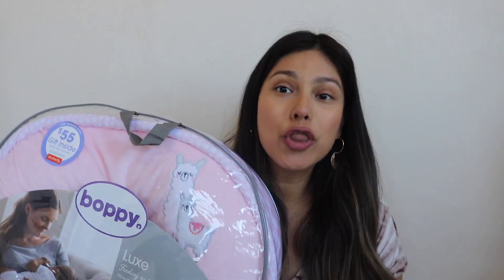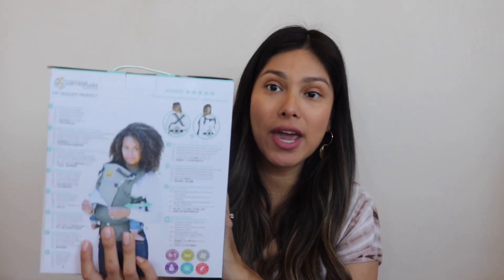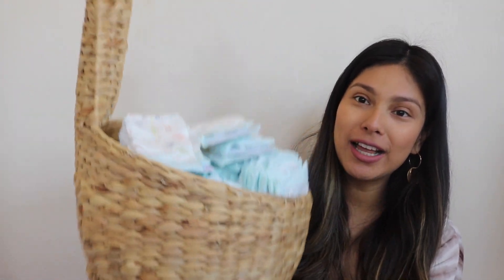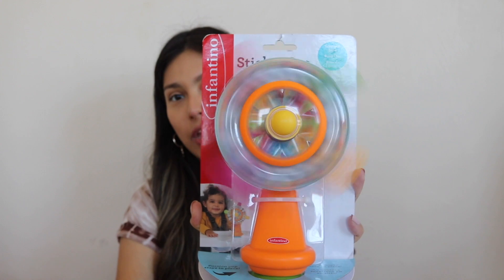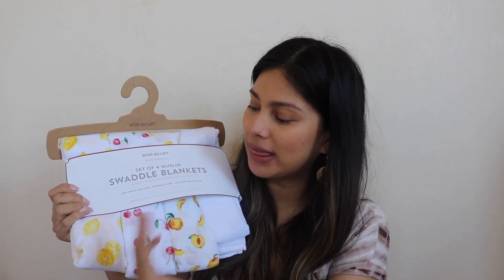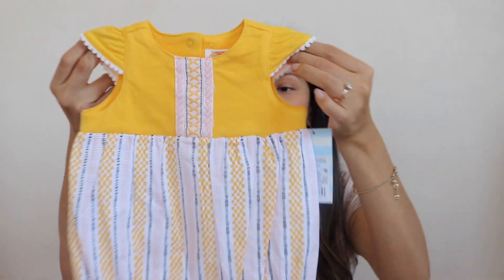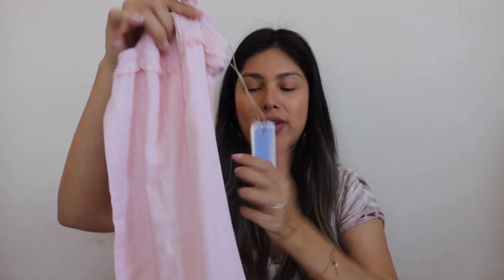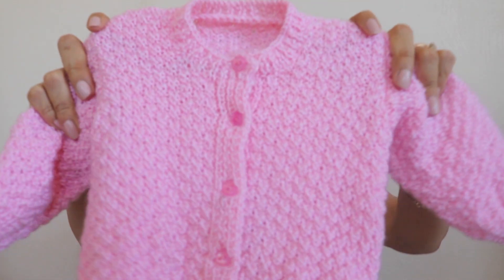BABY SHOWER HAUL!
♡I hope you guys enjoyed my baby shower haul! I just want to say a huge thank you to my sister and parents for throwing us this amazing baby shower! Also, a huge thanks to all of my family and friends for attending! Let me know if you guys have any video request you can leave them in the comments or tweet them to me! Have a wonderful day!! ♡

XOXO, Ana

♡ What I am wearing:

♡ Things Mentioned:

-Fridababy Bundle

-Bottle Warmer

-Baby Carrier

-Solly Wrap

-Wildbird Sling

-Llama Towel

-Tommee Tippie Bottles

-Avent Bottles

- Avent Nipples

-Pack n' Play

-Crib Mattress

-Denim Jumpsuit

-Pink Pin Striped Romper

-Yellow Romper